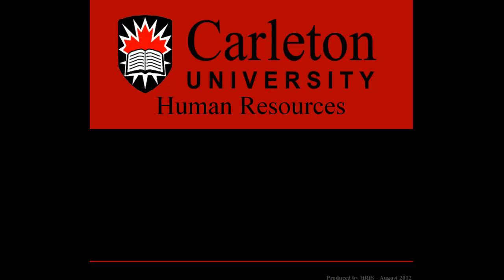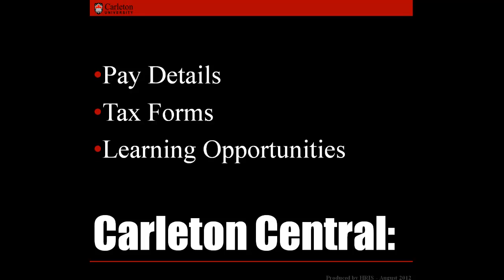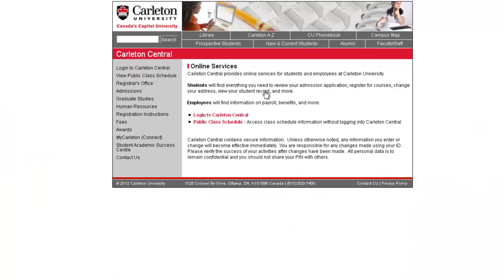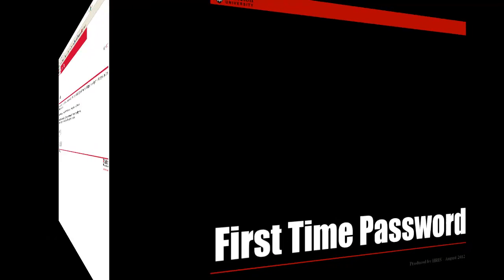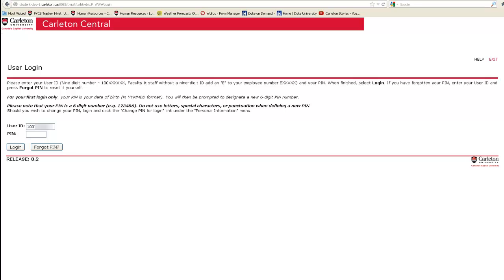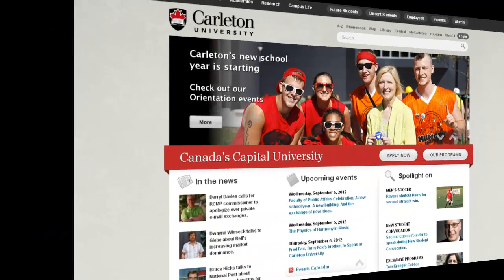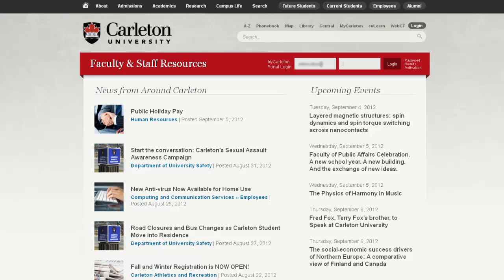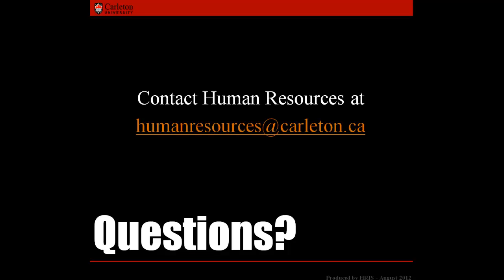Accessing Carleton Central for the first time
This tutorial will provide you with a step-by-step guide on how to log into Carleton Central for the very first time.